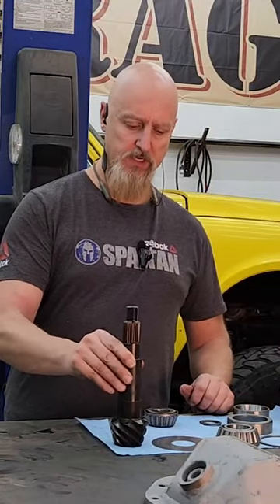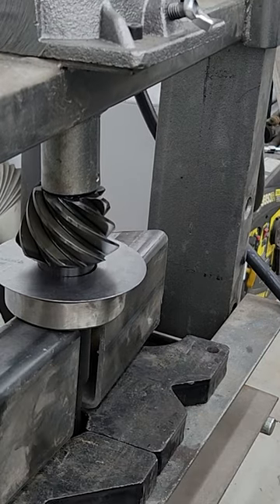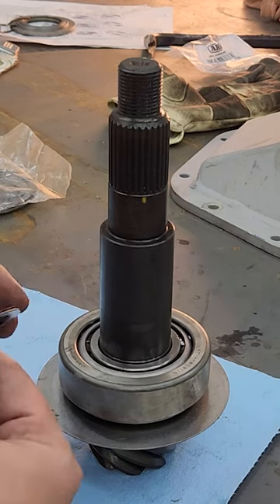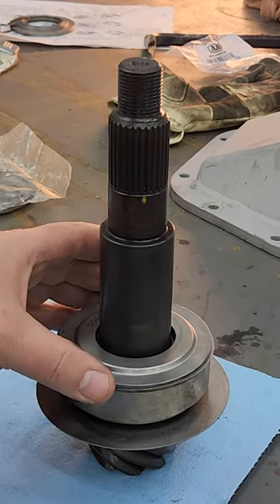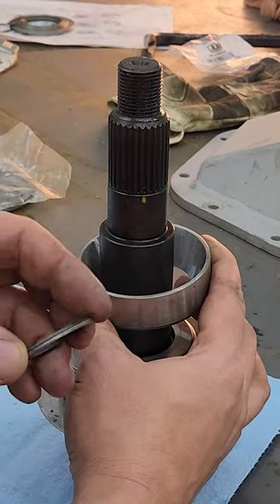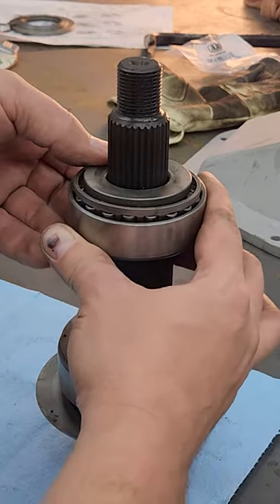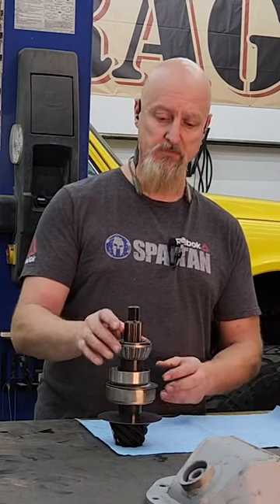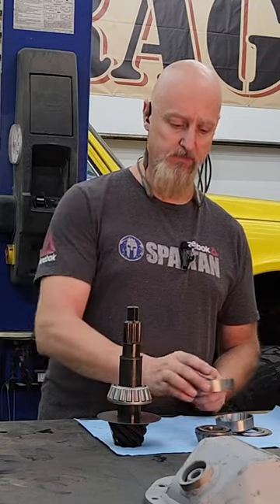d60 pinion setup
installation sequence for  GM dana 60 pinion bearings and shims.

yeah, he pressed the bearing the wrong way... good help is so hard to find.